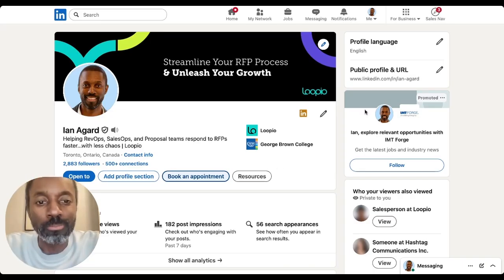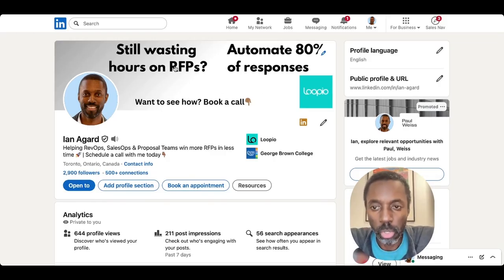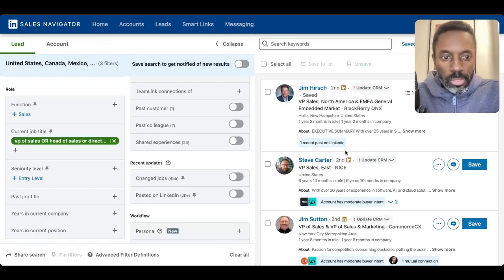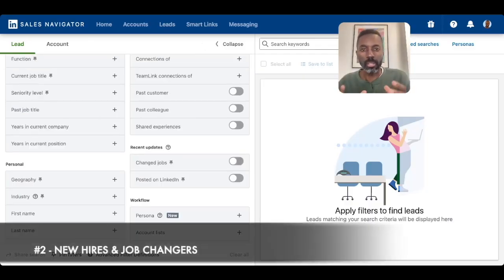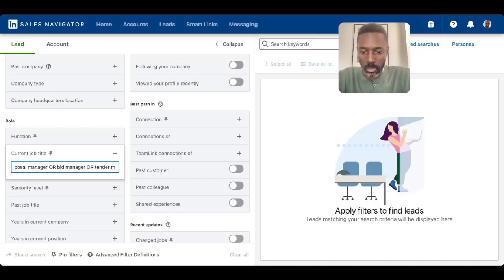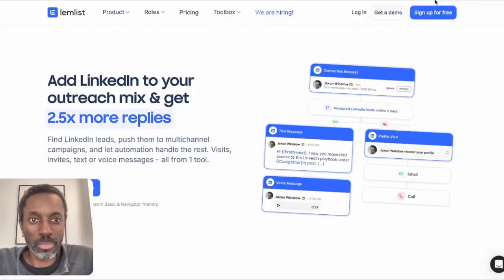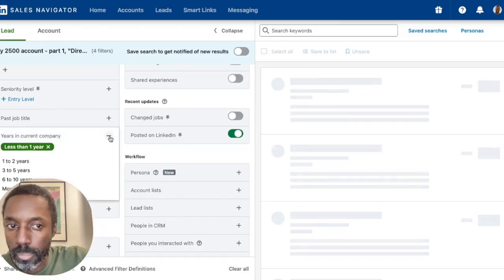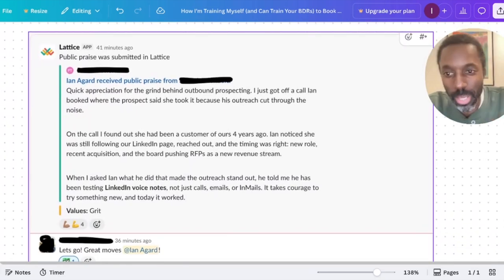LinkedIn Sales Navigator Tutorial: Build a Predictable B2B Sales Pipeline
🎯 IS YOUR SALES TEAM USING LINKEDIN EFFECTIVELY?

Take the FREE LinkedIn Pipeline Assessment to uncover where your sales process may be costing you and your sales team qualified booked meetings and customers:

ABOUT IAN AGARD

I’ve spent 8+years selling SaaS and learning what separates inconsistent prospecting from a sales system that produces qualified booked meetings.

I now work as an Outbound Sales Consultant, helping and serving B2B SaaS founders.
In this LinkedIn Sales Navigator tutorial, I'll show you how to use LinkedIn Sales Navigator for B2B prospecting, lead generation and sales outreach so you can find the right decision makers, build better prospect lists and generate more qualified sales conversations.

Whether you're a VP of Sales, Head of Sales, Sales Development leader, founder, BDR, SDR or Account Executive, this course walks through the LinkedIn prospecting process from beginning to end.

You'll learn how to:

Use LinkedIn Sales Navigator to find ideal prospects
Search for the right decision makers
Build targeted B2B lead lists
Use Sales Navigator filters more effectively
Improve your LinkedIn prospecting strategy
Create better outreach to potential buyers
Turn LinkedIn into a consistent source of qualified meetings
Build a more predictable B2B sales pipeline

This isn't about sending hundreds of generic LinkedIn messages.

The goal is to identify the right people, understand who you're targeting, communicate in a way that gets their attention and create more real sales conversations.

If you're responsible for an outbound sales team, you can also use this video as a training resource for your BDRs, SDRs and AEs.

Topics covered:

LinkedIn Sales Navigator tutorial
LinkedIn prospecting
Sales Navigator search
How to use LinkedIn Sales Navigator
How to find decision makers on LinkedIn
LinkedIn outreach
B2B prospecting
Sales prospecting
Outbound sales
Sales pipeline generation
Chapters
00:00 Intro
00:33 Principle 1
09:49 Principle 2
21:26 Principle 3
29:38 Principle 4
48:07 Principle 5
54:16 Principle 6
1:08:33 Principle 7